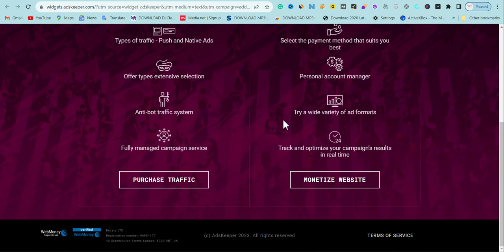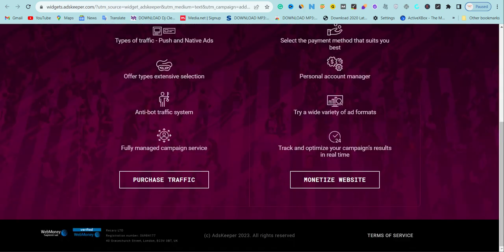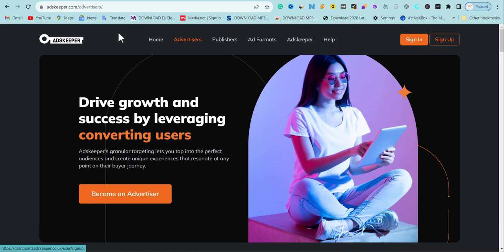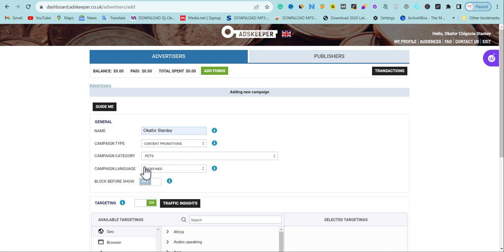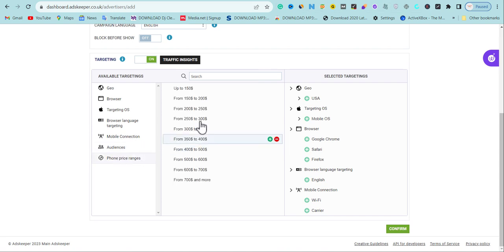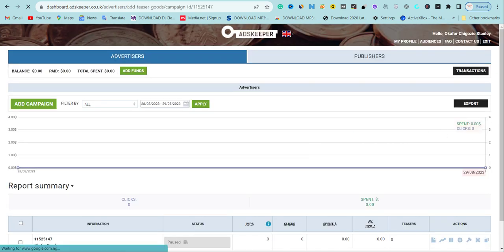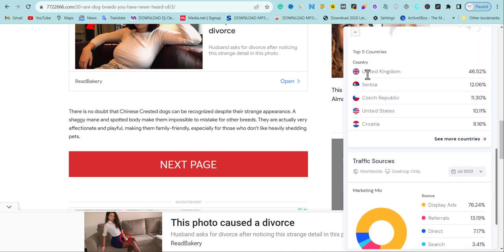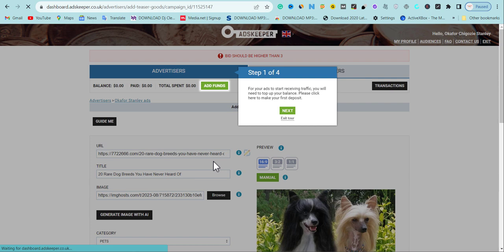How To Use Native Ads to Increase Google Adx & Adsense Earning 🔥🔥🔥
If you're looking to increase your Google Adx & Adsense earnings, then you need to learn how to use Native Ads. Native Ads are a great way to increase your ad clicks and ad impressions. In this video, I'll teach you how to use Native Ads to increase your Google Adx and Adsense earnings.

If you're a Google Adx and  Adsense publisher, then this video is for you! In this video, I'll teach you the ins and outs of Native Ads, and how to use them to increase your Google Adsense earnings. From setting up your Native Ads campaigns to increasing your ad clicks and ad impressions, this video will teach you everything you need to know to increase your Google Adsense earnings.

Address: 214 Aba-Owerri Rd, Aba 450271, Aba